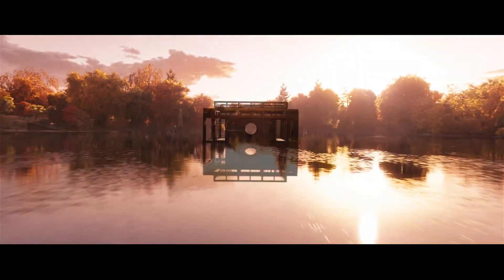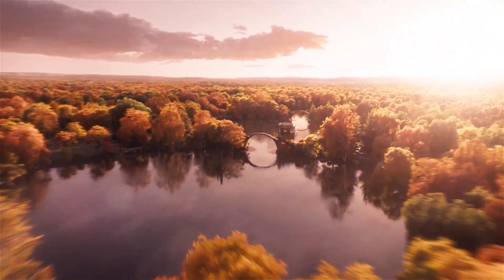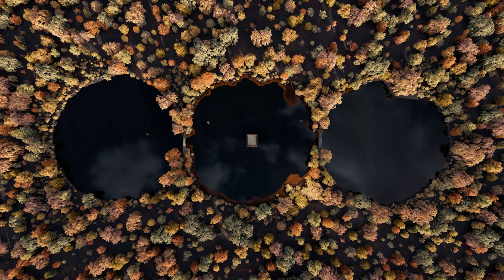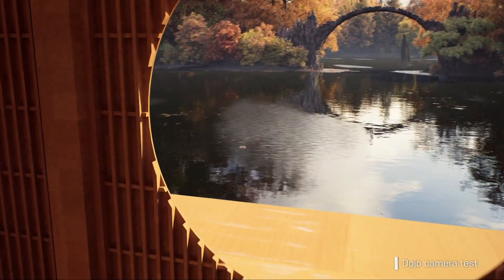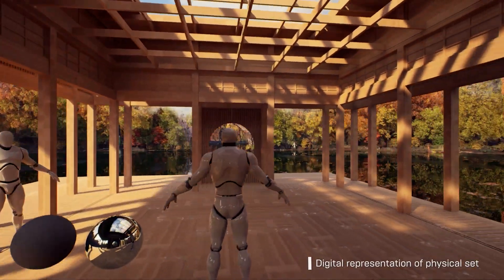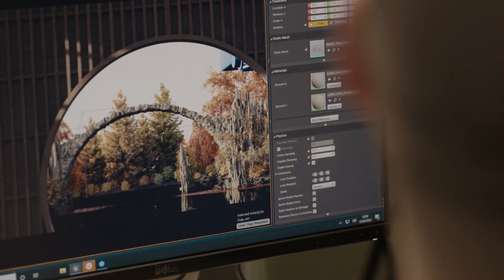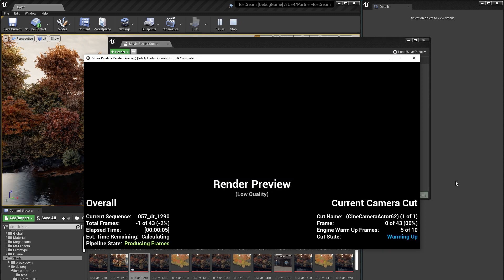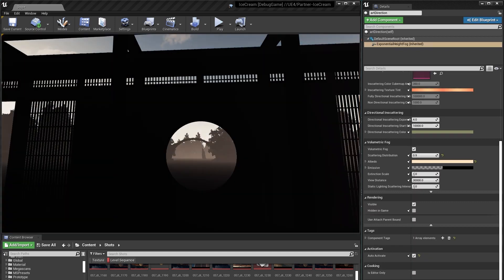'매트릭스: 리저렉션'의 무술 도장 씬을 제작한 DNEG | 집중탐구 | 언리얼 엔진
DNEG가 최신 매트릭스 개봉작 '매트릭스: 리저렉션'의 최종 픽셀 비주얼을 언리얼 엔진으로 완성한 방법을 영상을 통해 확인해 보세요.

팀이 무술 도장 씬 제작을 위해 어떤 작업을 했는지, 멋진 호수 배경을 위해 어떻게 물을 매우 사실적으로 표현했는지 알아봅니다.

그리고 무비 렌더 큐와 같은 언리얼 엔진 기능 사용에 대한 인사이트를 제공하며, 리얼타임 렌더링이 VFX 워크플로의 판도를 어떻게 바꾸고 있는지 설명합니다.

언리얼 엔진을 직접 체험해 보고 싶으신가요? 에서 무료로 다운로드하고 자세히 알아보세요.